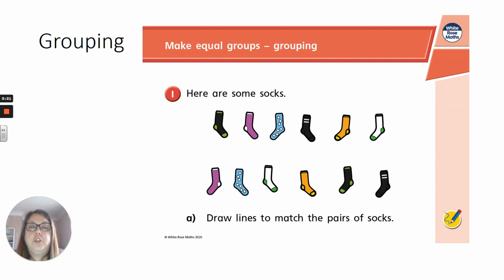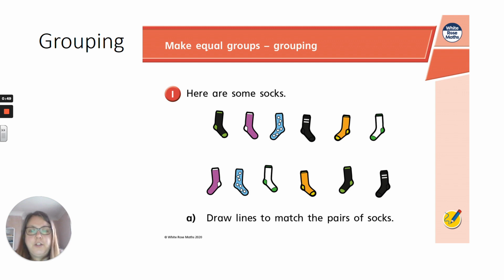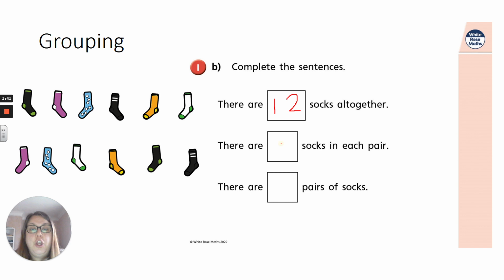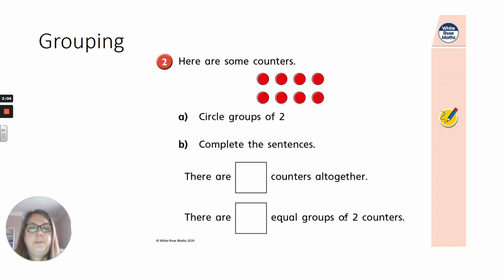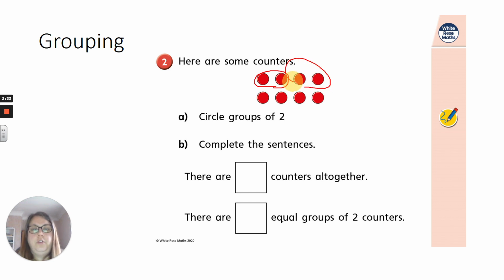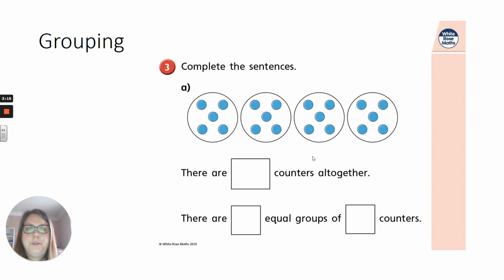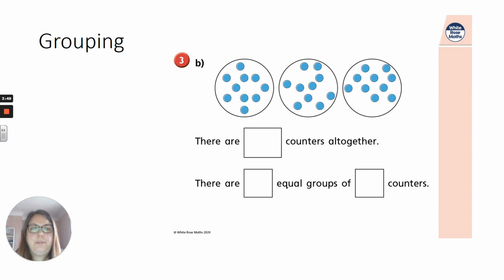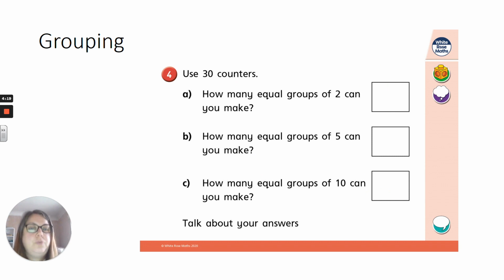Year 2 Nottingham Maths 24 02 21